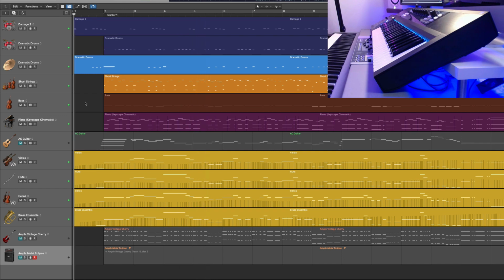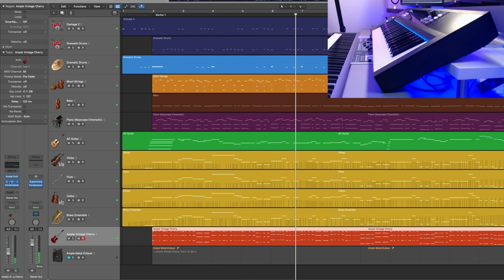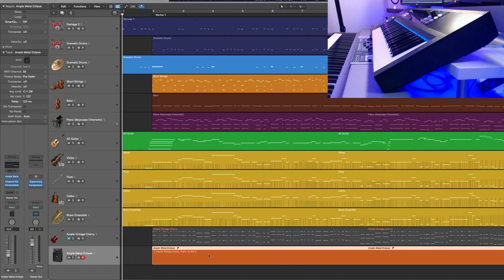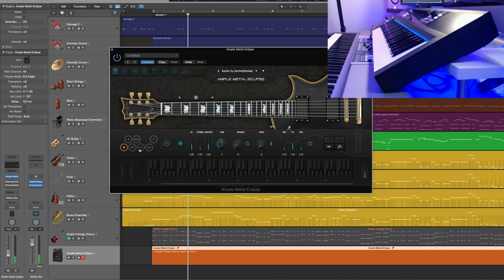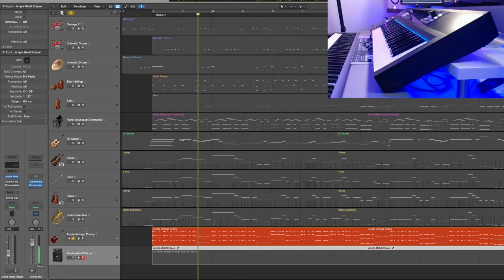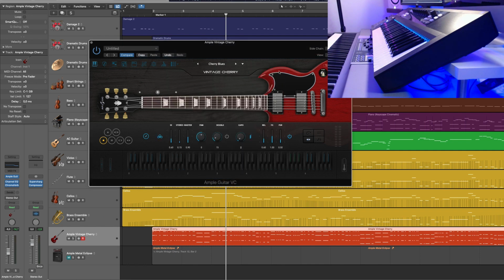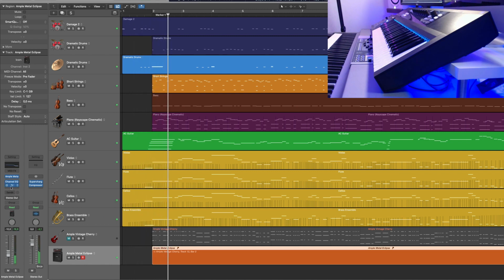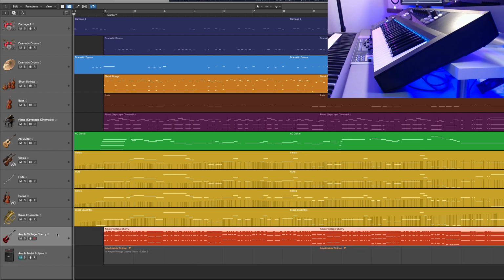Best Guitar VST Plugins - My Favorites